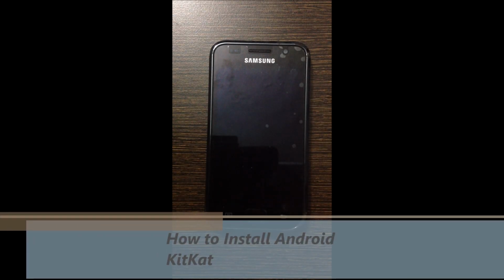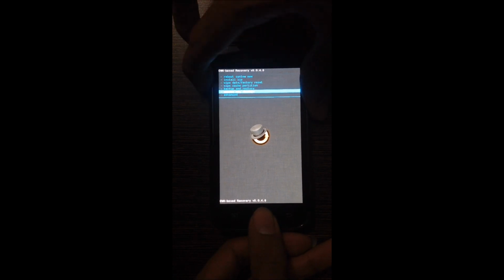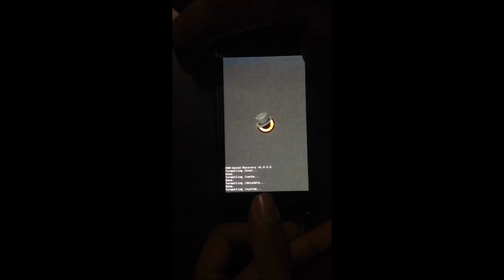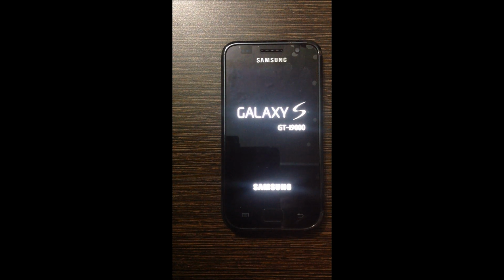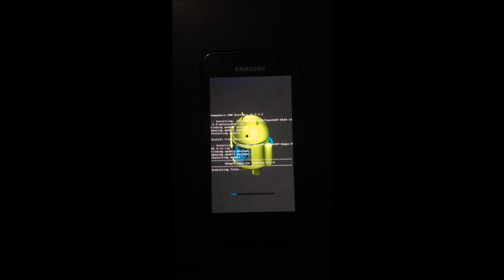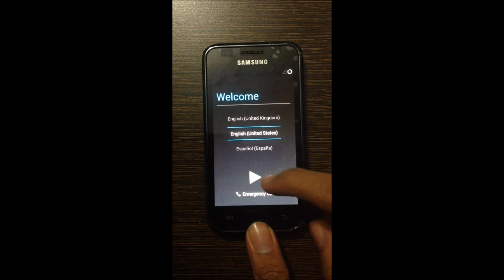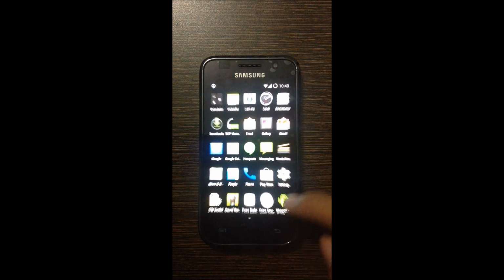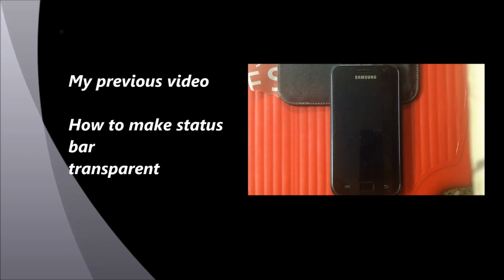How to Install Android Kitkat 4.4.2 update on Galaxy S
In this video I show how to install the Kitkat update on the Galaxy S i9000

For this, 3 files must be Downloaded
1.Kernel
2.Rom
3.G-apps

the rom i'm using is called cyanAOSP rom.
dowload Rom and G-apps from above link

And the kernel is called cyanCORE kernel.
dowload Kernel from above link